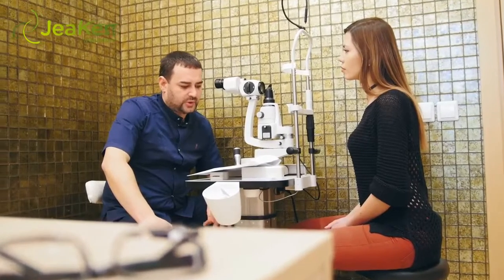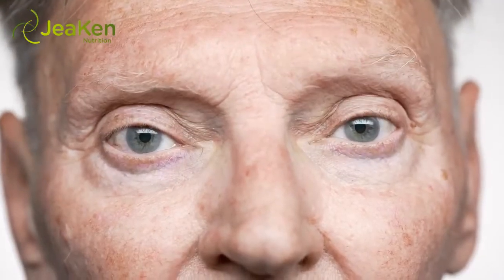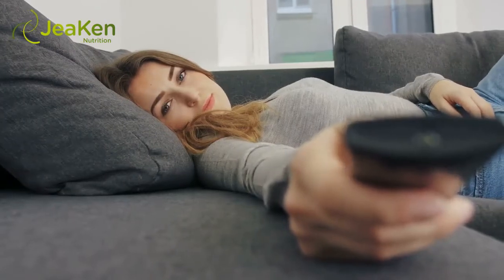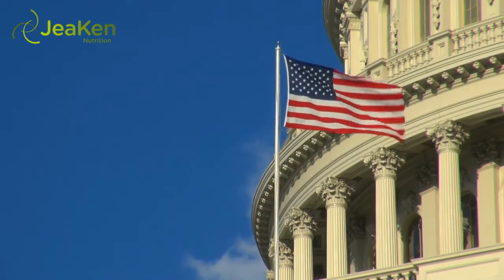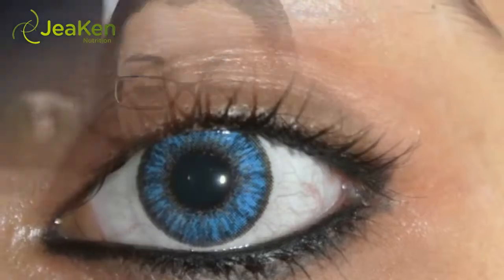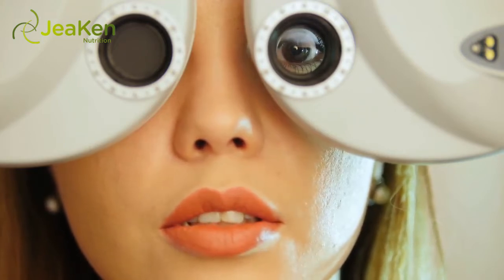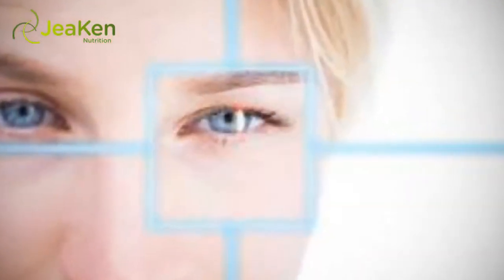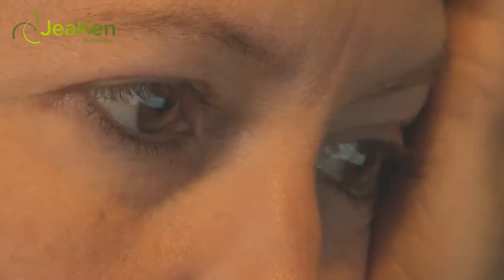Are You Near Sighted Or Far Sighted. (Facts)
Welcome to another JeaKen Video.

Before watching the video ,don't forget  to subscribe to our channel by clicking the subscribe button  below and clicking the bell icon to be notified whenever we publish a new video.

Are You Near-Sighted or Far-Sighted?

Having trouble reading those emails on your phone?  Can’t see the road sign up ahead?  If you’re noticing changes in your vision, it’s probably time to get your eyes checked.  Over the course of our lives our eyes will change.  It’s all part of the aging process.

As an adolescent and young adult, your eyes don’t really level out until about age 20.  Then you’ve got a good 20 years ahead with stable vision before the next change comes in and all the sudden your arms aren’t long enough to see what’s right in front of you!

If you needed corrective lenses early in life, chances are you’re going to experience several more gradual vision changes over the years.

What Does it Mean to be Nearsighted?

If you can get a splinter out of your finger without requiring a magnifying glass, or if you can see things up close clearly, you are nearsighted.

The medical term for nearsightedness is myopia. The medical description is that nearsightedness is a refractive error that occurs usually because the eyeball has grown too long, believe it or not.

The light entering the eye is supposed to reach all the way to the retina at the back of the eyeball to focus but falls short and stops just before it gets there.  If the light can’t reach that far now, it can’t properly focus. This makes far away vision blurry and close-up vision isn’t affected.

Fun fact.  About 40% of the population in the United States is nearsighted.

What About Farsighted?

Picture yourself sitting on the couch in your living room.  You can see the television across the room just fine, but the screen on your phone in your hand is blurry and hard to read.  If you stretch out your arms as far as possible it gets a little better, but you still probably strain a little.  This is a classic case of farsightedness.

Hyperopia is the fancy name for farsightedness and it affects about 25% of the population in the United States.  If nearsightedness happens because the eyeball grew too long, the opposite must be true for farsightedness.  Short eyeballs mean great distance vision!

The downside is that things up close, like getting out a splinter, are difficult to focus on because the light entering the eye jumps right over the retina due to the smaller eyeball.

Two Conditions, Same Symptoms.

It’s fairly easy to discern the difference between nearsightedness and farsightedness based on vision alone.  However, those aren’t the only symptoms you might notice.

Vision doesn’t typically change overnight.  Oftentimes we may notice the other signs before we really know the true cause.  You will probably experience unexplained headaches, usually felt near the eye socket, which could blamed on seasonal allergies or increased tension.  Your eyes may feel more tired from straining.  Squinting to see clearly is also very common.

Treatment Options.

There are three treatment options available for both nearsightedness and farsightedness.

1. Corrective eyeglasses.
2. Contact lenses.
3. Surgery.

The exam to test your vision is the same no matter what treatment modality is catching your eye.  The optometrist or ophthalmologist will likely not only check your vision but also your eye health by dilating your pupil and taking pictures of the inside of your eyeball.  The results of all the tests will give your eye care professional the whole picture and how best to address your chief complaint.

Your eye care professional will go over all of the available options with you and help you choose what’s right for your diagnosis.  Health history, lifestyle and cost are huge factors to be weighed when deciding the treatment route, and more often than not people use a combination of therapies.